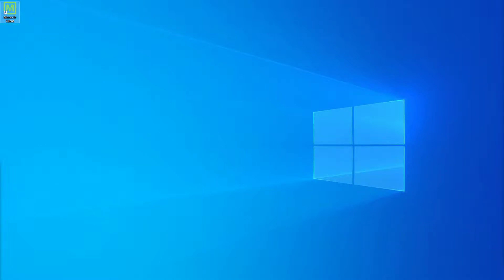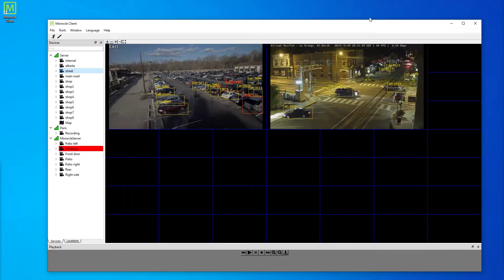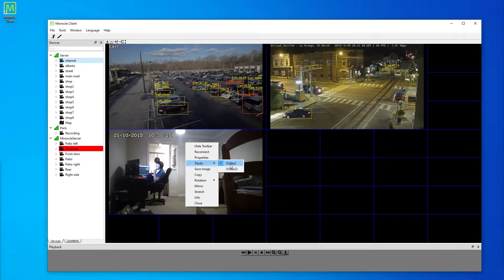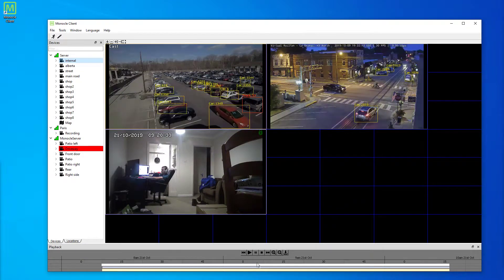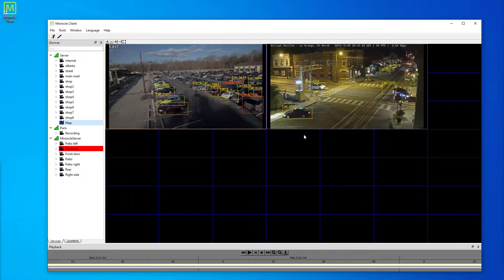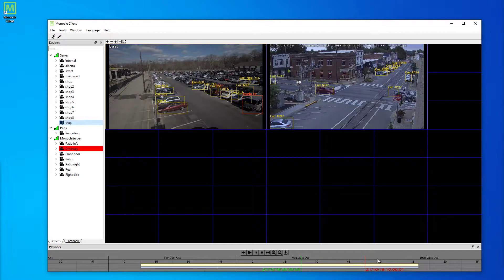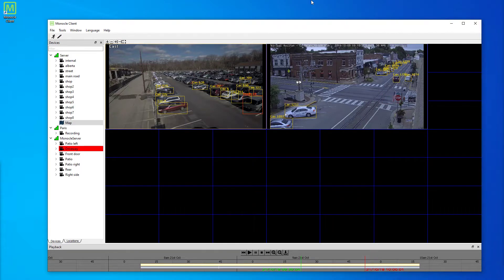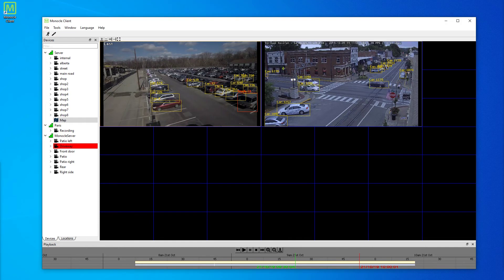Monocle Desktop Client Demonstration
Quick demonstration of Monocle Security Desktop Client.